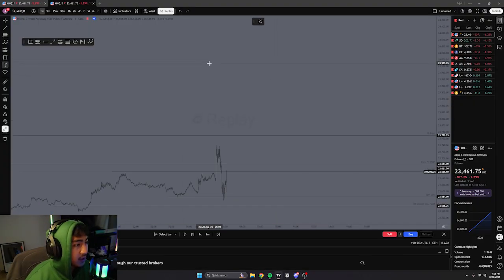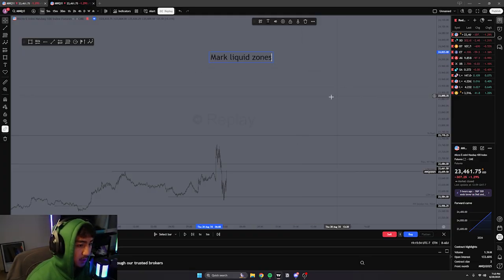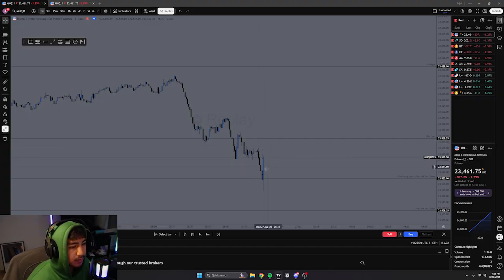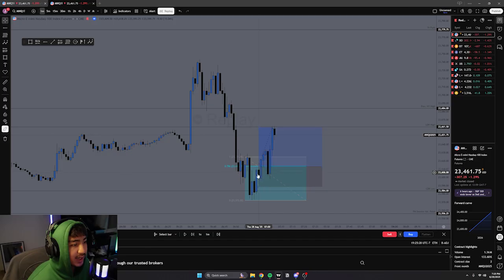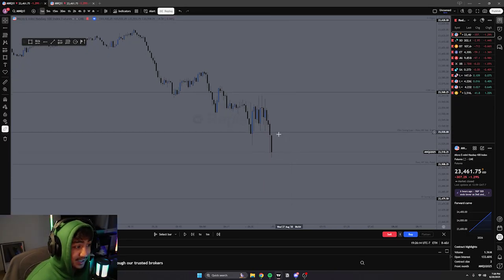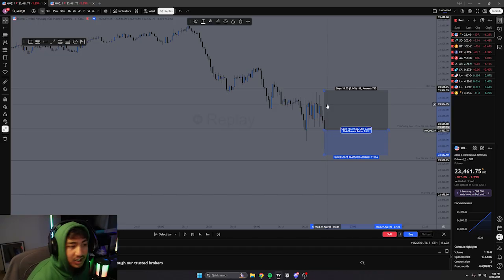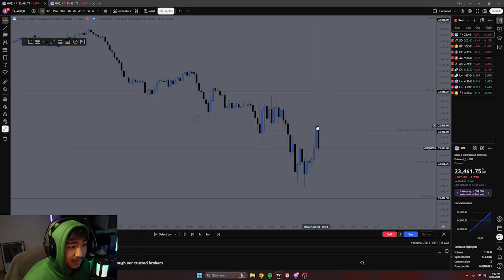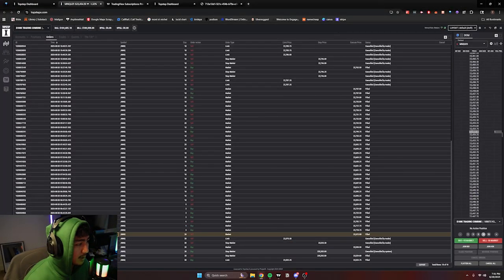how i passed my topstep combine in 2 days after 3+ years of degeneracy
yay areaa